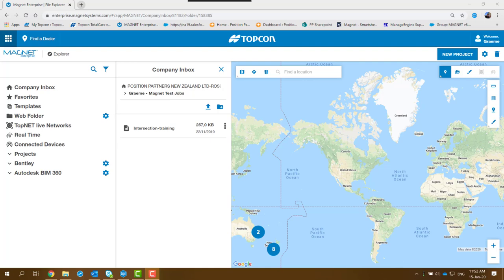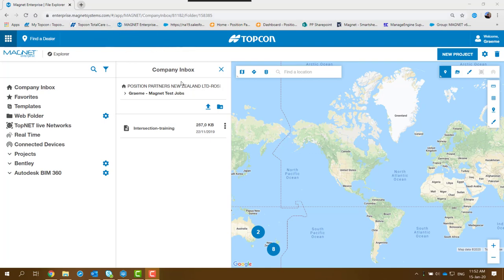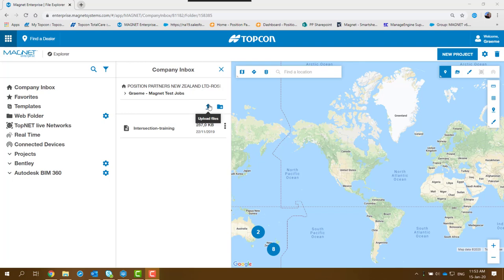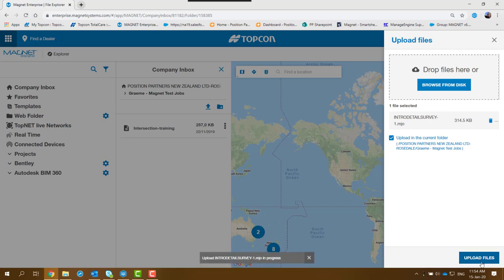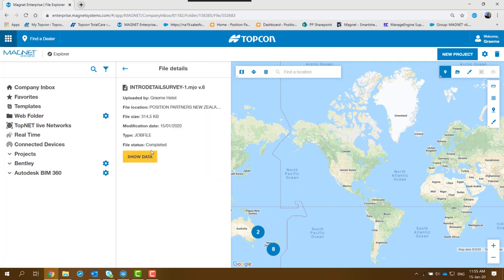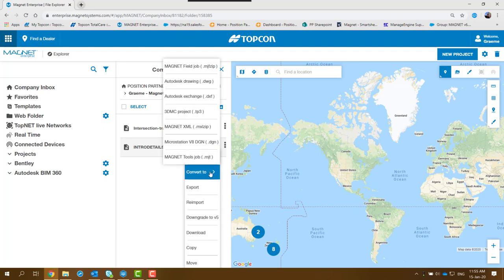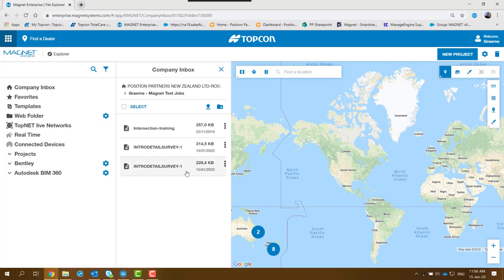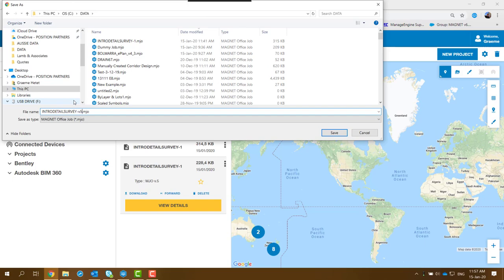How To: MAGNET Enterprise - Convert v6 project to v5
In this How To video, Position Partners shows you how to upload, convert and download a converted v6 Project to v5 enabling others with MAGNET Office v4 - v5 to open the Project.